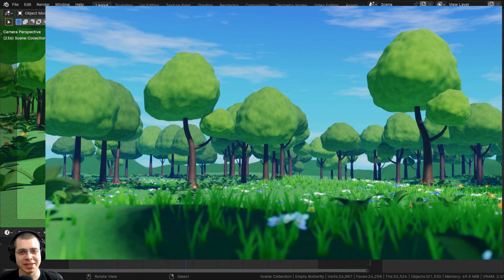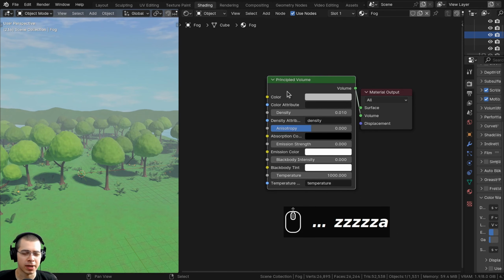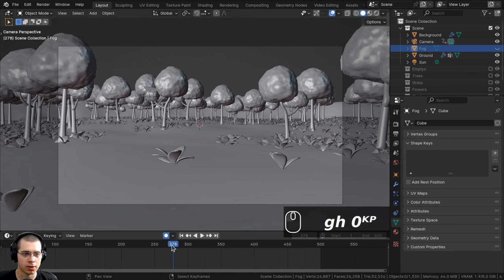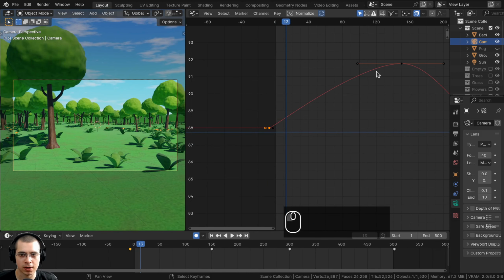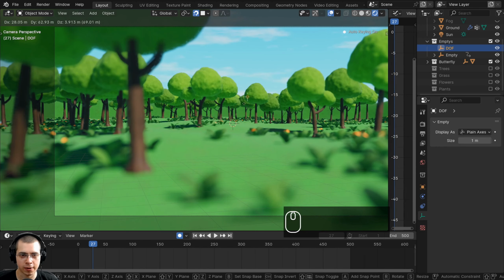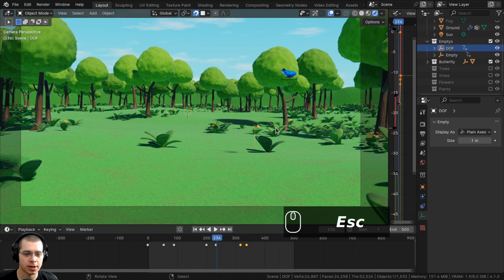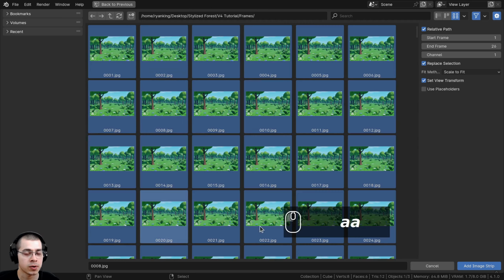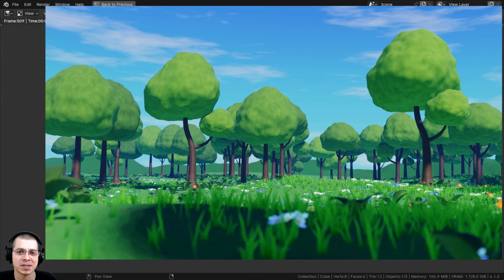Part 6: Stylized Animated Forest Meadow 🏞️ (Blender Tutorial Series)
In this 6 part Blender tutorial series we will create this relaxing animated stylized forest meadow animation. 🌳 🦋 🌼

● Timestamps:
0:00 Intro
1:25 Adding Atmosphere
3:55 Animate Camera
10:32 Add Depth of Field
15:38 Render the Animation
18:13 Video Editing
21:42 Closing